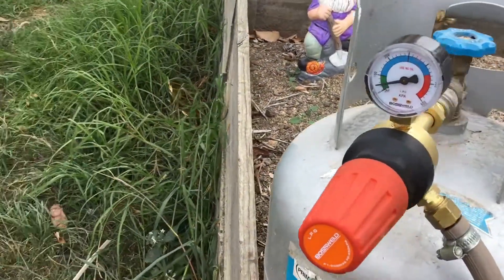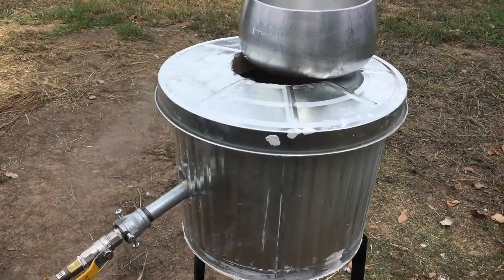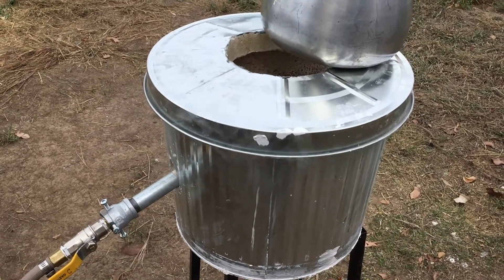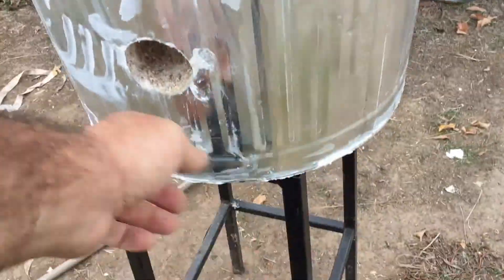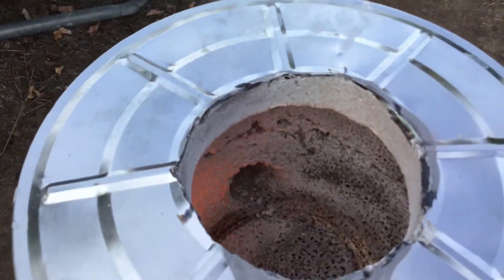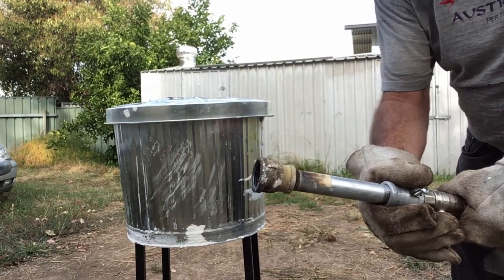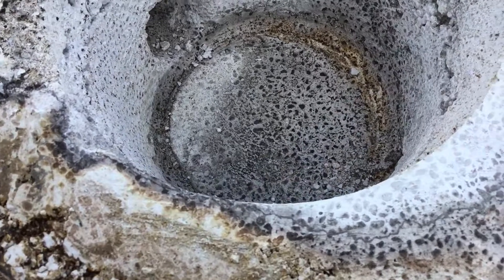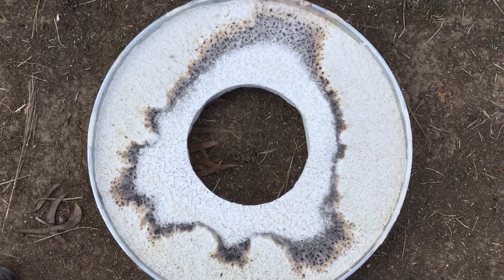Furnace / Forge Curing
Curing My new diy home Forge metal Foundry metal foundry furnace Gas forge propane forge